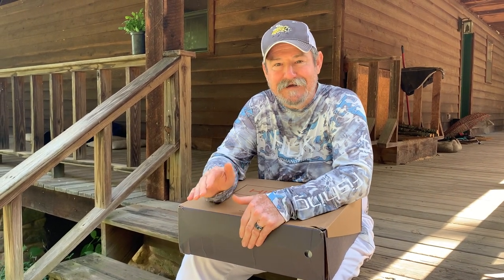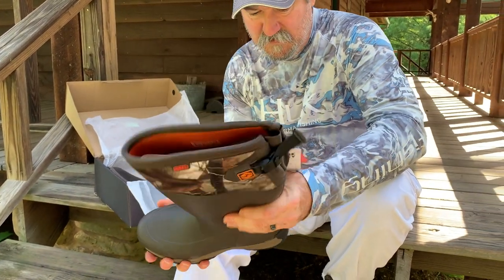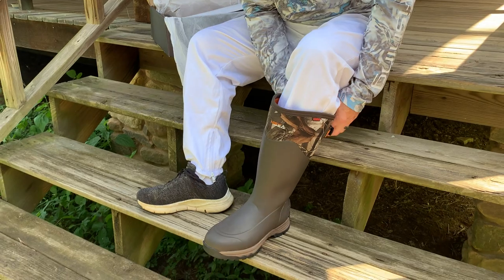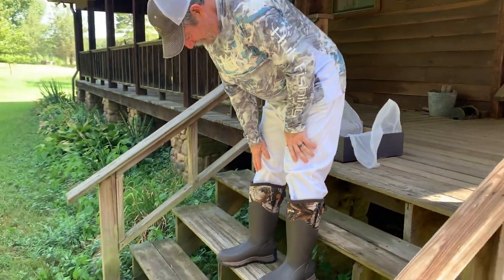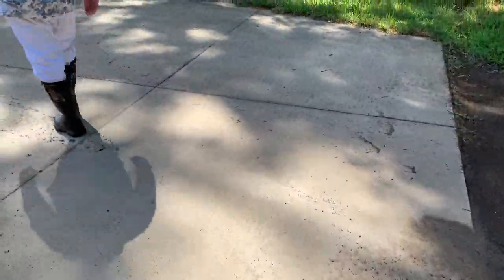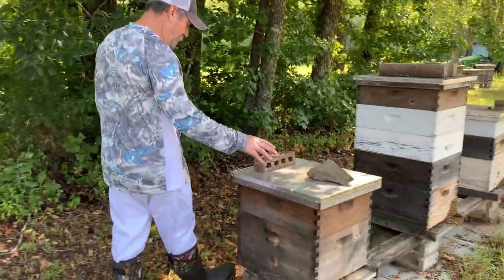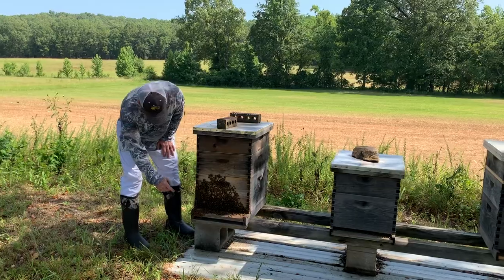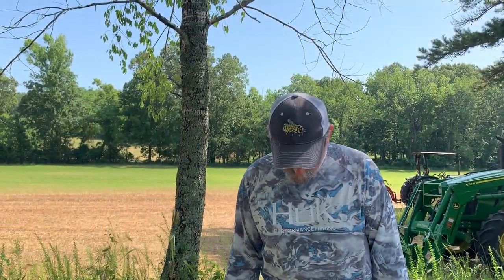John and Gracie review HISEA boots | Beekeeper Product Review (get 15% off!)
The kind folks at HISEA have given us a couple pairs of boots for free, and they asked us to simply let you know what we think about them. Enter code "beekeeper" at checkout to receive 15% off your order

Meet Gracie! She's trying out the Women's Mid-Calf Rubber Garden Boots Gracie loved these boots so much because they're waterproof, and not to mention super cute! Fold the top down to reveal a beautiful floral pattern, fit for all kinds of activities! From watering the garden to walking the dog, these boots will get it done in style.

John is trying out the Men's Rubber Working Boots with EVA Midsoles He loved the rugged build quality, the cleats on the bottom, and the comfortable fit. These boots are perfect for anyone looking to stay dry while running around the farm. They're super durable, and I think we're going to hold on to these for a long time.

In our opinion, you definitely should check out HISEA. They make great products!

We received these products from HISEA for free in exchange for our honest, unbiased review.

• 15% off for all HISEA products
• Discount code: beekeeper